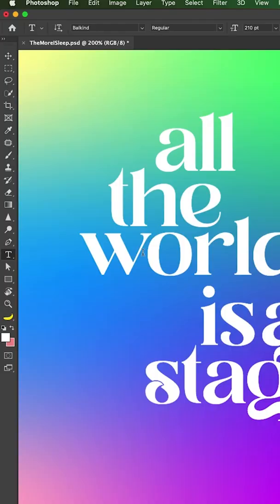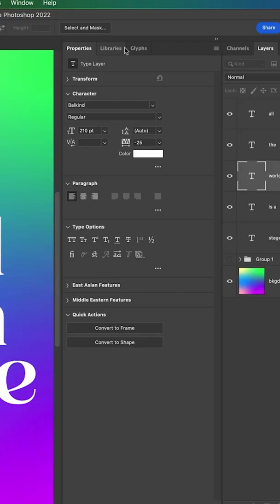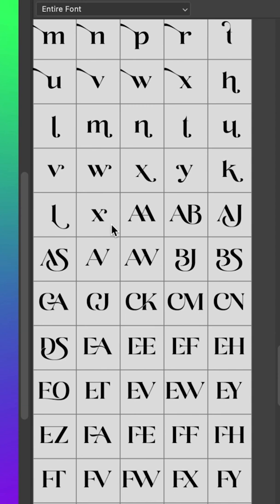Using Alternate Letters in Photoshop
Photoshop can use alternate ligatures if available via the font. Paul Trani show's how to use these alternate glyphs and ligatures in Photoshop.